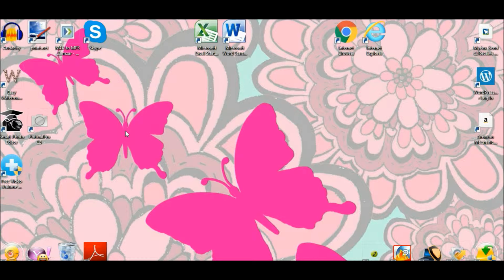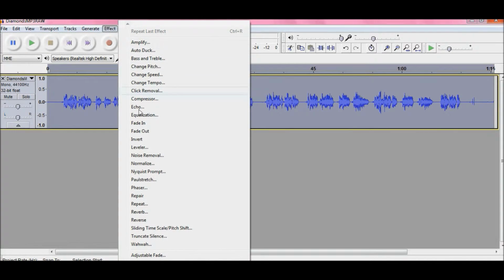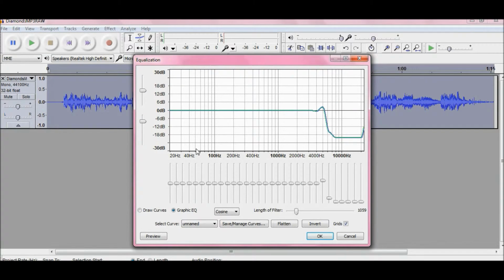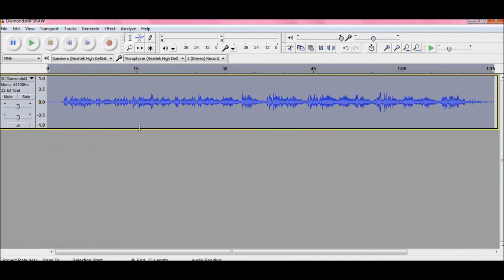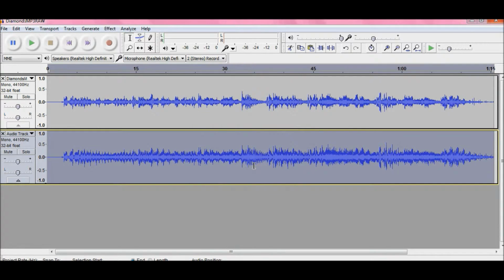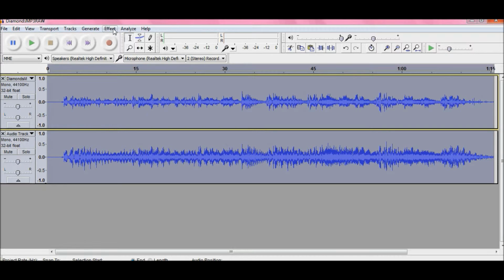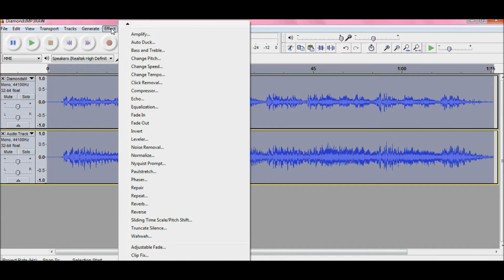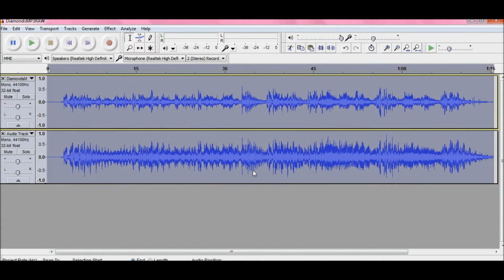How to Enhance a Vocal Track With Audacity (Basic)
This is a way to do a very basic vocal track enhancement using Audacity. I'm not an expert at singing or anything and just learning the program basics myself, but it will give you an idea of how a few Audacity effects work on a vocal track only. This is just how I do it and no, it won't make you into a great singer automatically LOL.